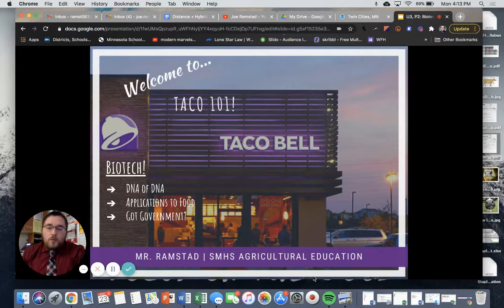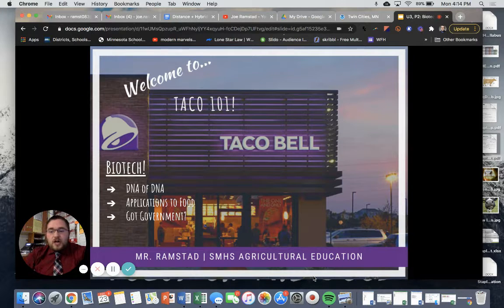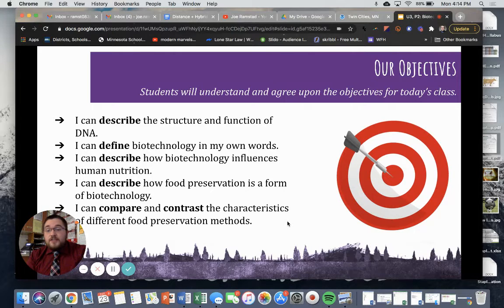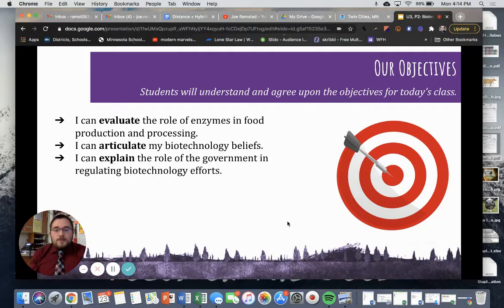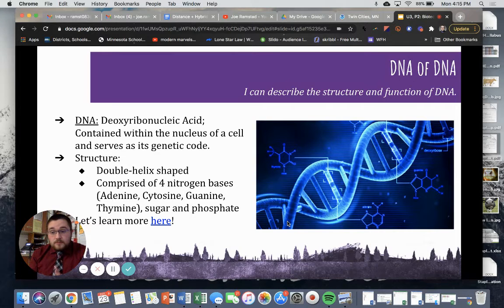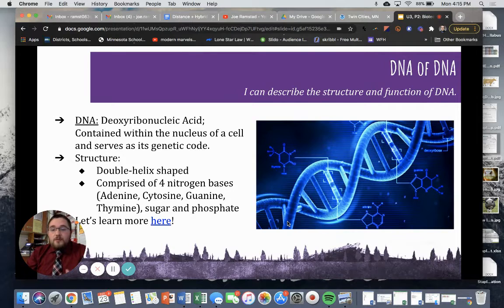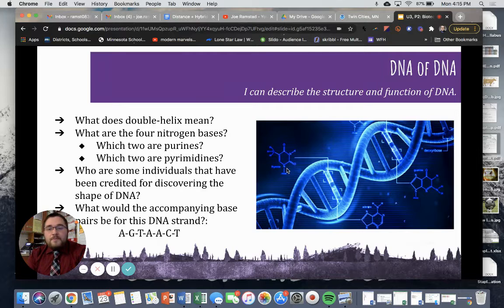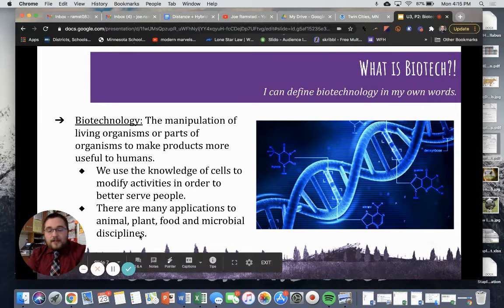TACO 101 (Biotechnology and Processing—DNA)